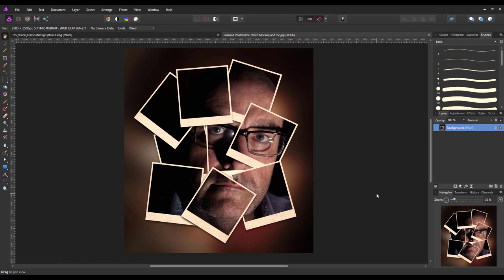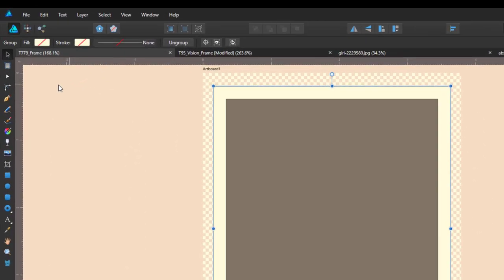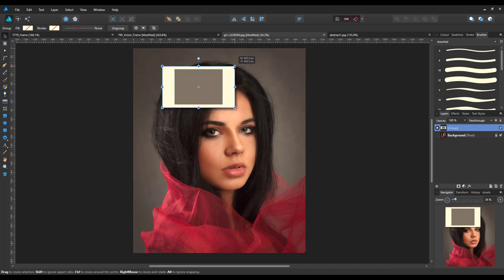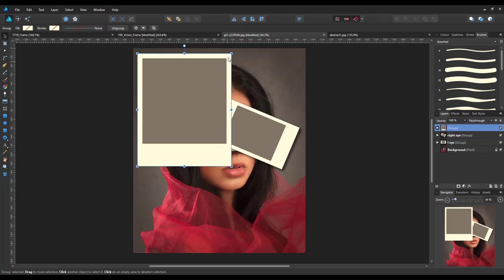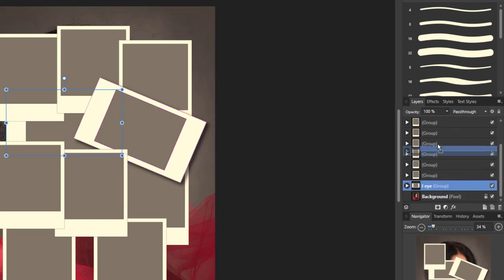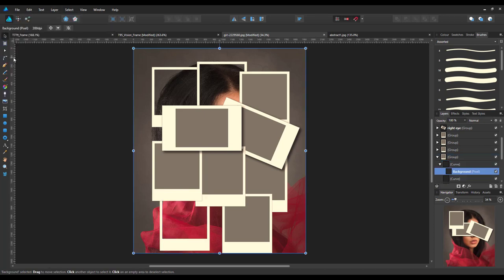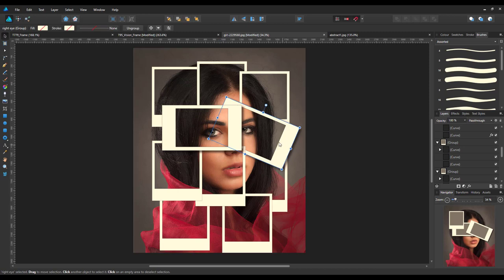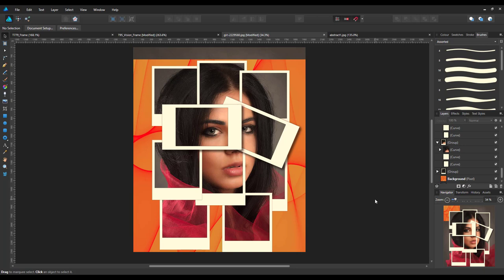Affinity Photo and Designer - Polaroid Frames by Andy Squibb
I recently uploaded a tutorial for Affinity Photo and Designer, where I used some Mock-Up’s of Polaroid frames and added may own pictures to them. This tutorial is an add on to that previous tutorial.

Andy Squibb in the Facebook group Affinity Photo – Tutorials, made some single Polaroid frames and made them available to group members in the Files tab of the group. Andy also allowed me to add the files to my own Facebook group, Fans of Serif Software.

This method, doesn’t use a pre-made mock-up. You make as many Polaroid frames as you like, position them, stack them and resize them as you like. Then add you image, to make your own version of the mock up used in the first video.

I have used Affinity Designer for this video, but it will work just the same in Affinity Photo.